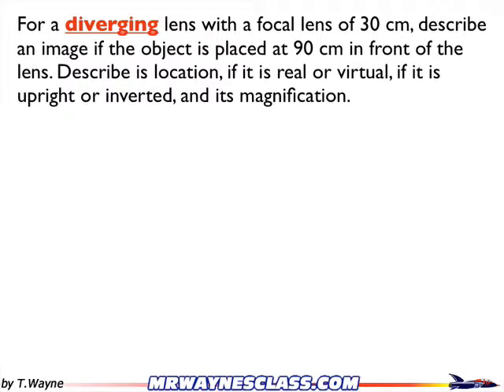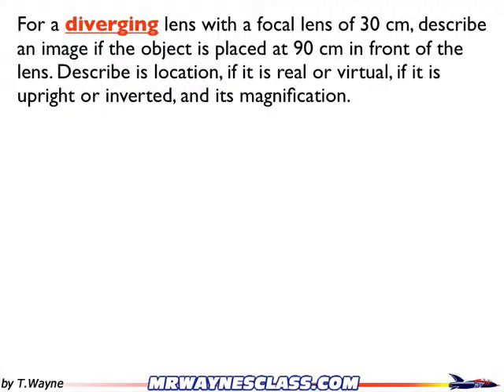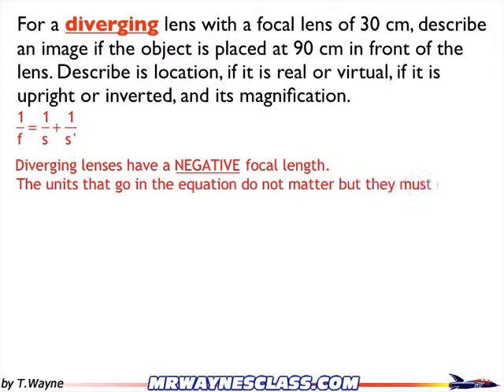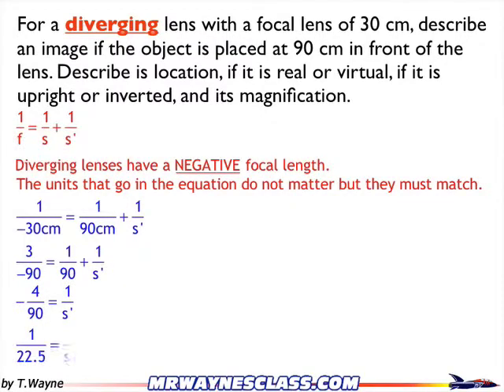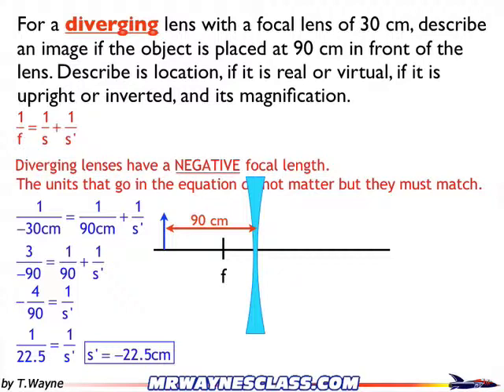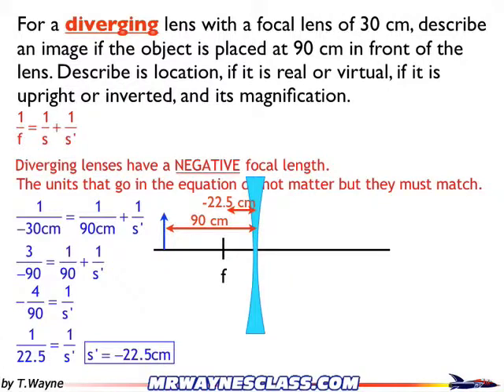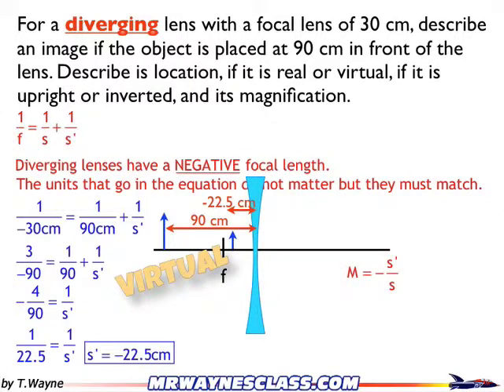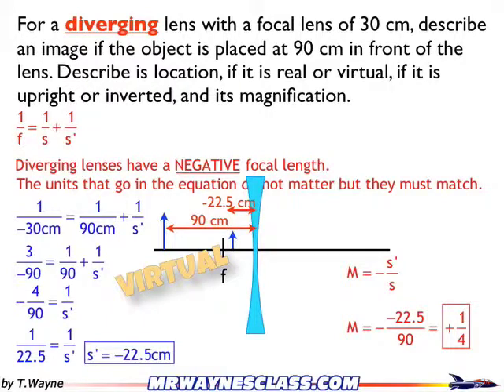Example Solution using a diverging lens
This video shows how to use the lens equation with a DIVERGING lens.